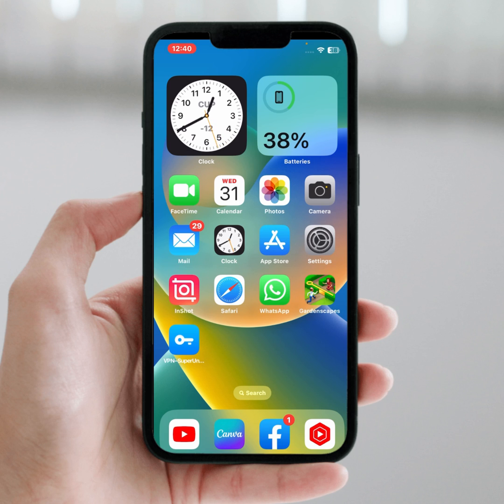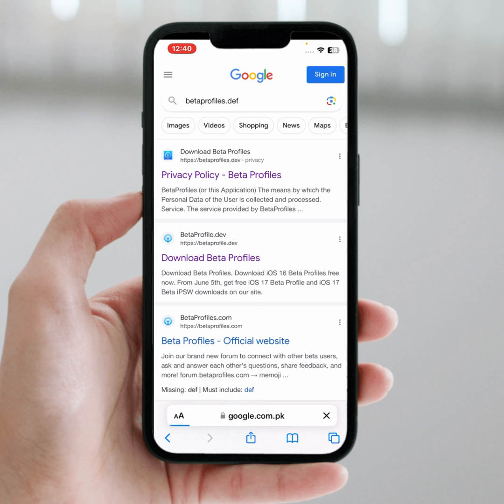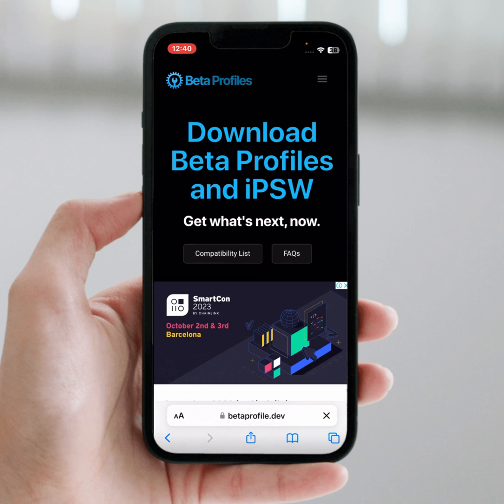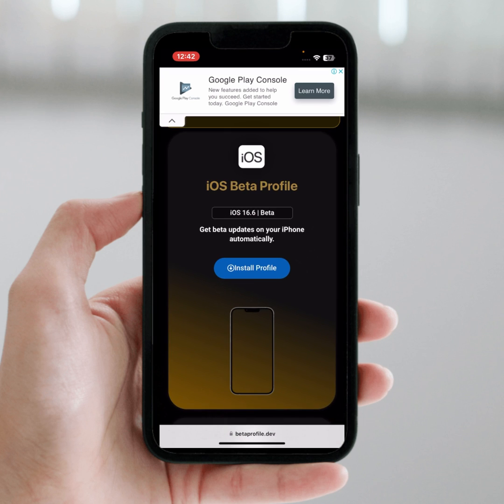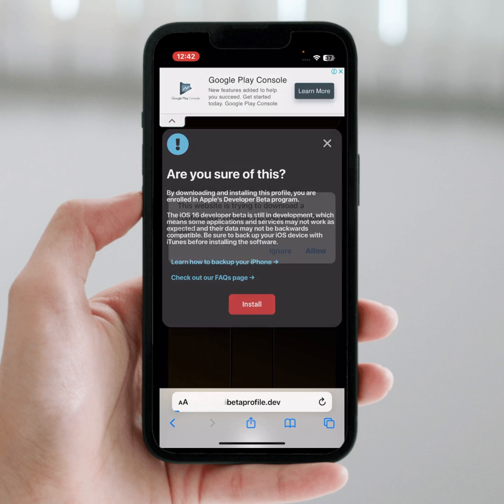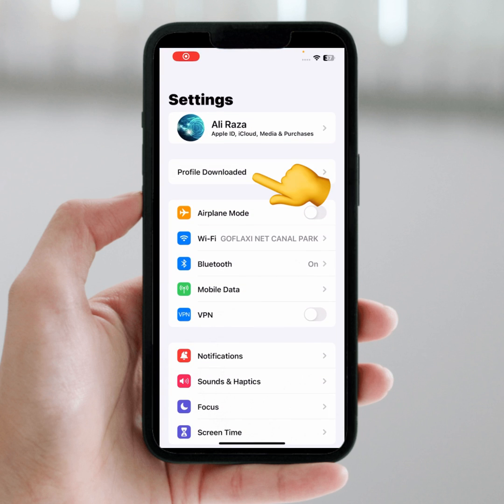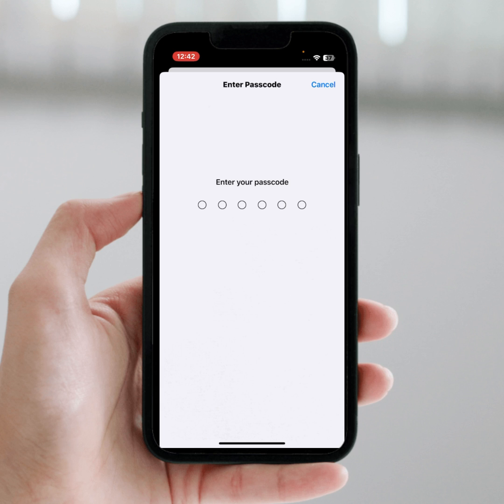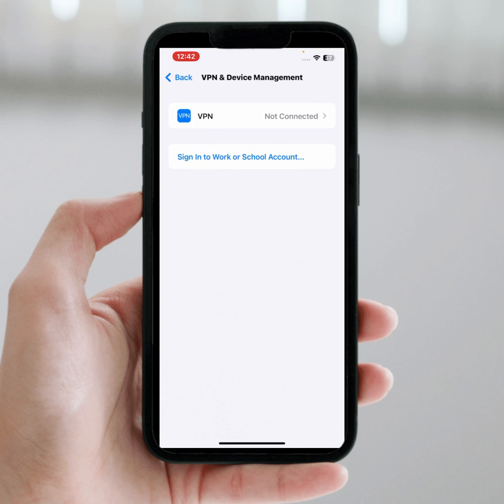How to Download iOS 17 beta profile || How to Download Beta Version oF iOS 17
Hi Everyone Well Come to My Channel. In this video I gonna Show you "  How to Download iOS 17 beta profile || How to Download Beta Version oF iOS 17 || " on Your iPhone and Android Phone .